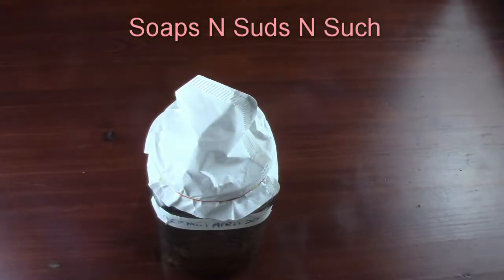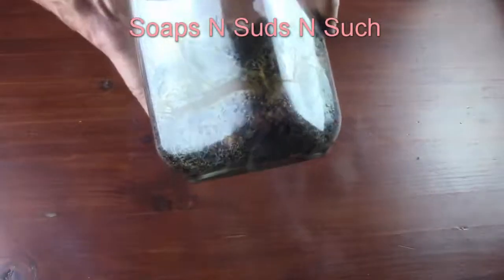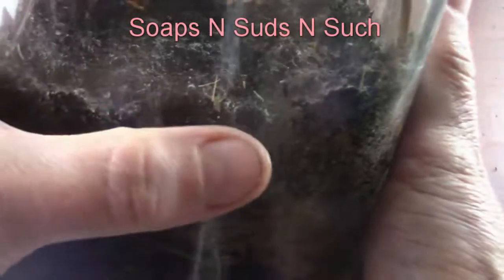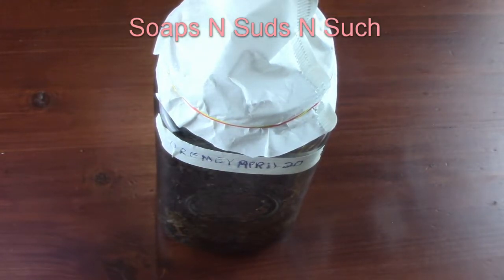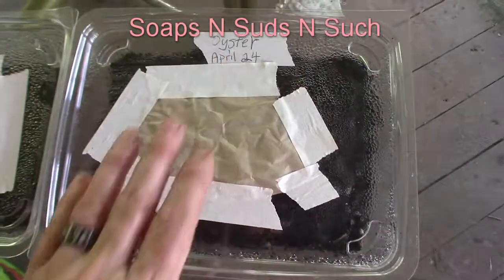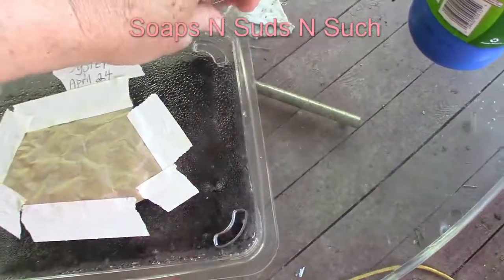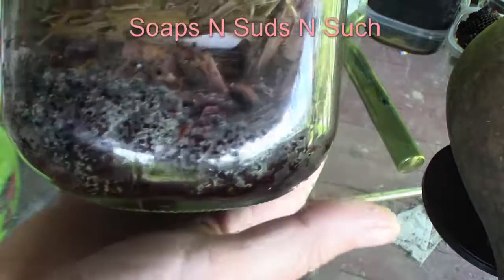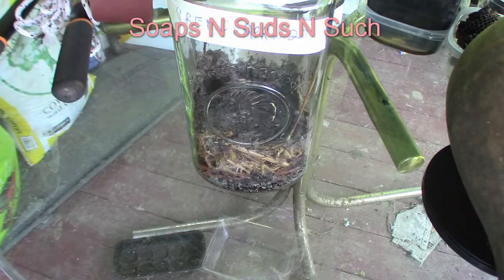Using small portobello spore prints to grow mycelium in a jar - UPDATE grew contamination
Amazon Wish List @
Thank you for your support! You all are awesome!
I read Tarot intuitively I give the messages that I receive from a higher power.